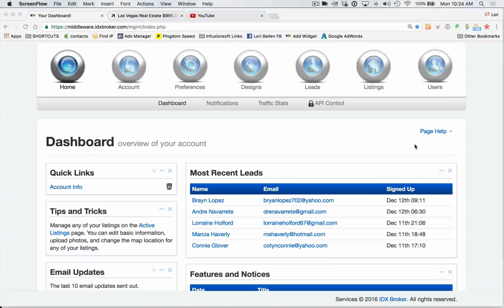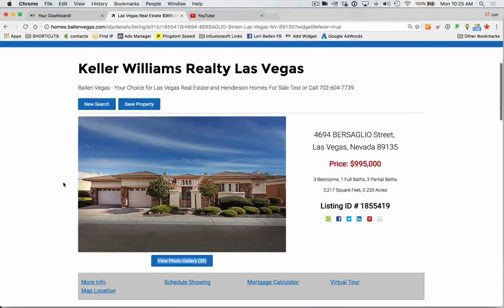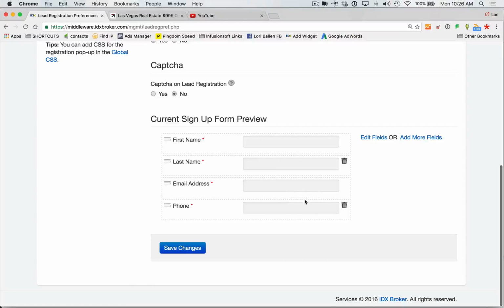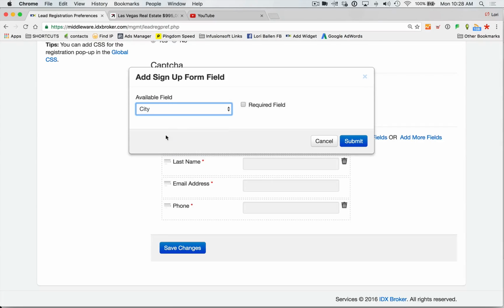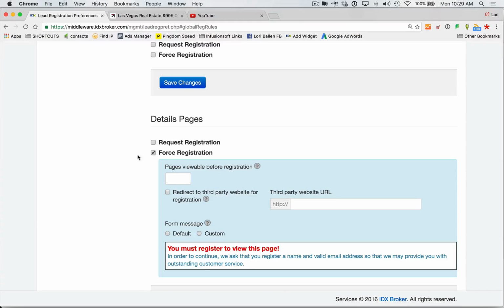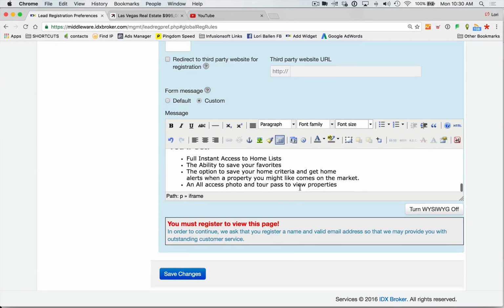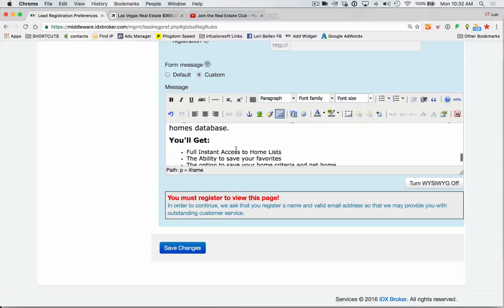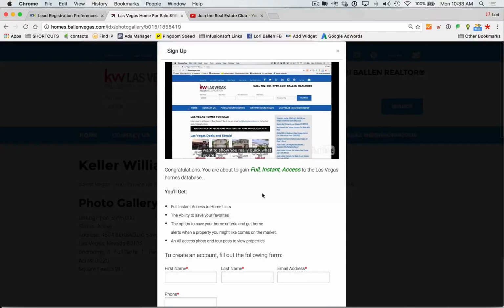IDX: Get More Leads by Customizing your Registration Form